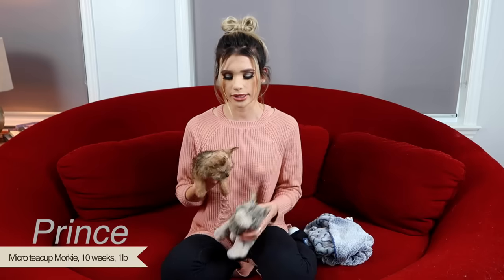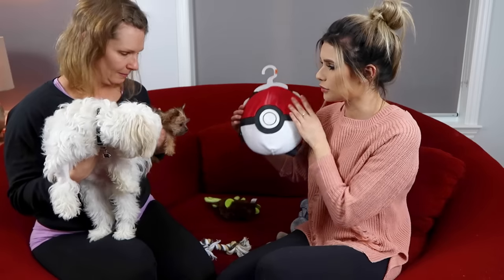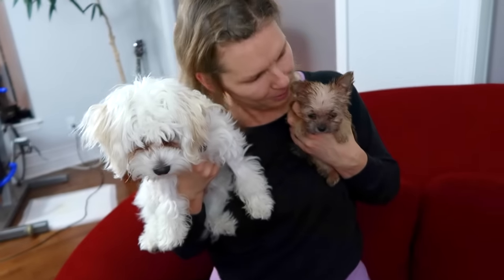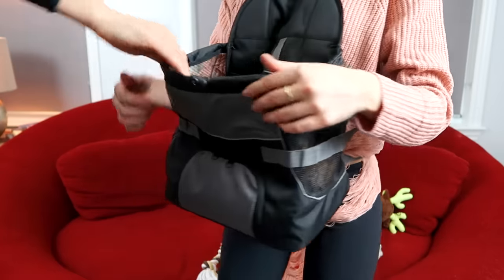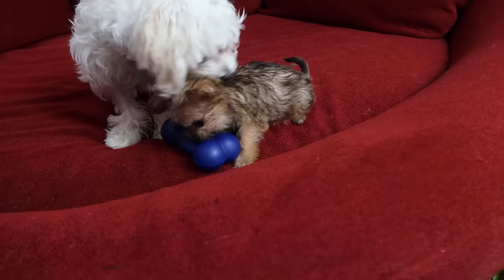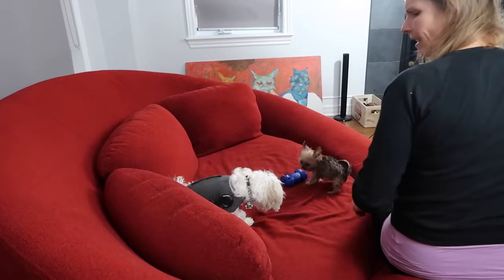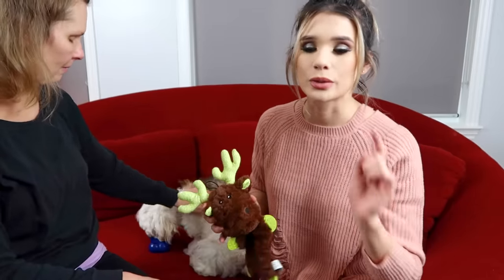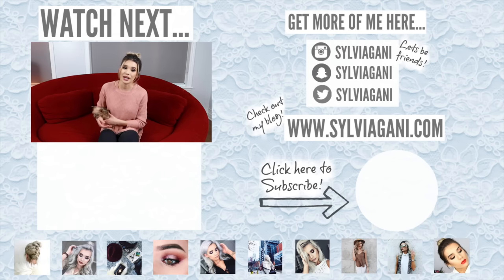Testing Out WEIRD Dog Products with NEW TEACUP PUPPY! *So Cute*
In todays video, I test out some peculiar doggy products with my two adorable puppies. Some of them are a hit and some of them just did not work out... I hope you guys enjoy!

Dont forget to THUMBS UP the video if you LIKE!

IF YOU READ the entire description COMMENT "I cant believe justin bieber followed @princeandwolfiejr on instagram" to confuse everyone who isnt in on the joke haha ! XO